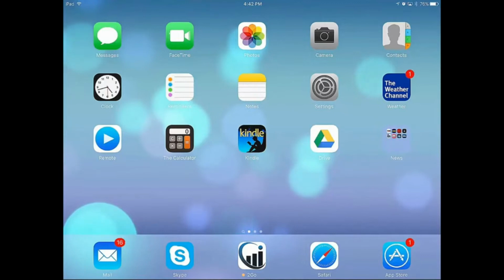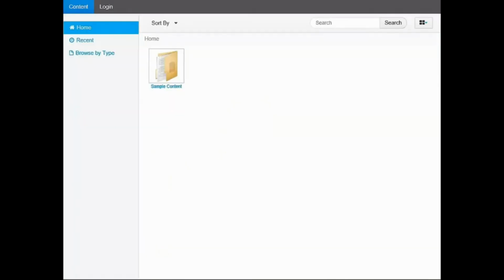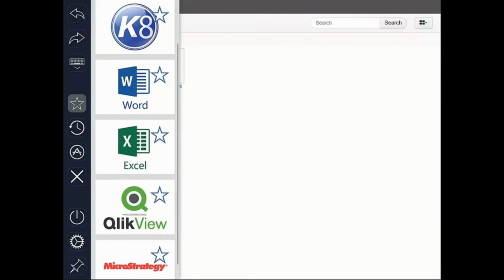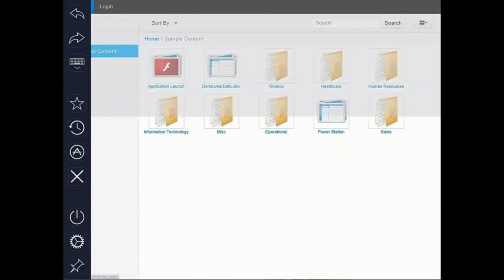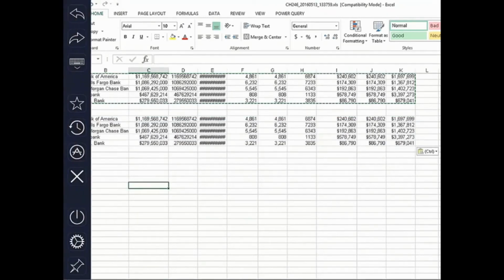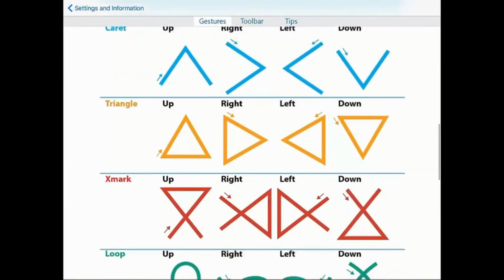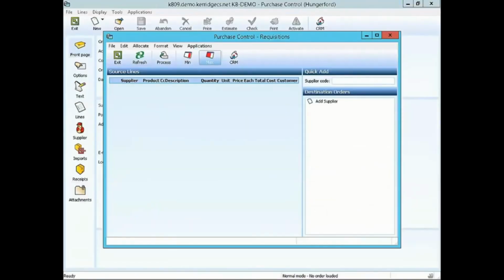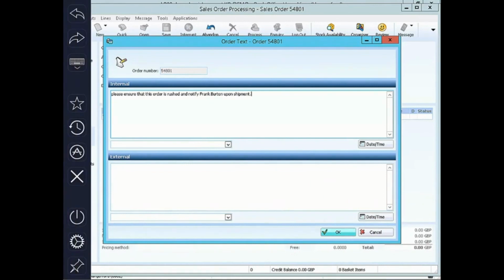2GoCloud demonstration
A walk through the workings of the 2GoCloud system